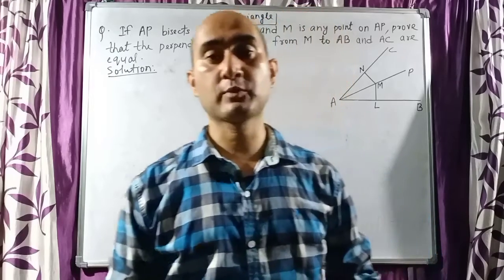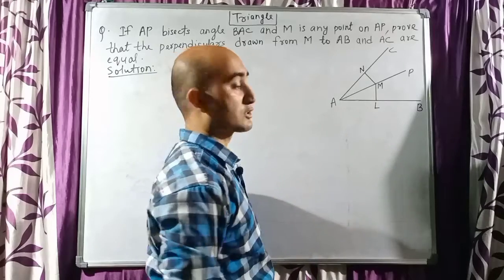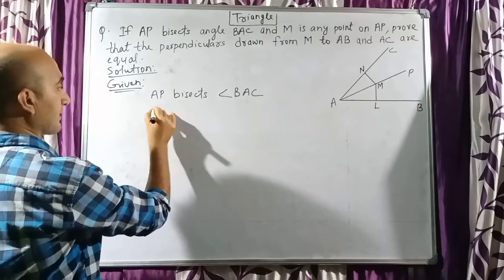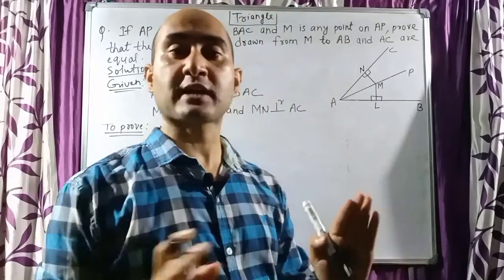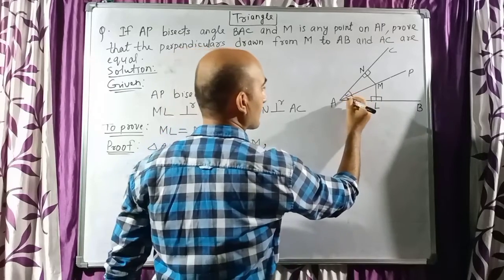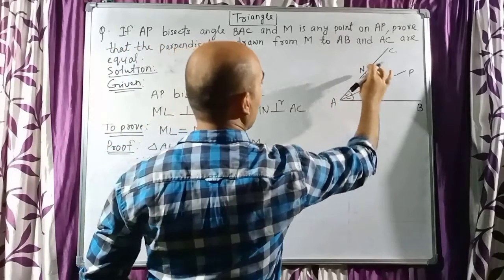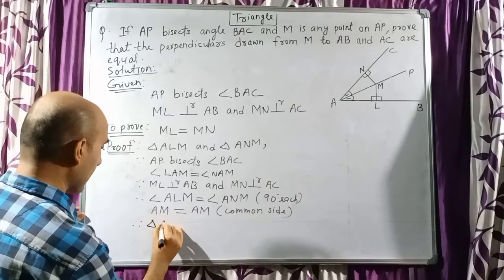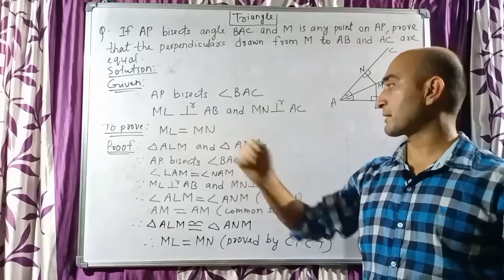Triangle||Class 9 ||Mathematics